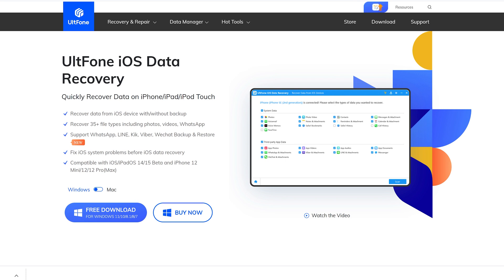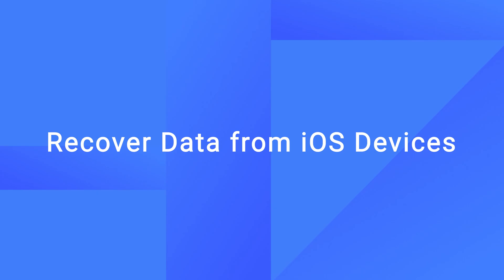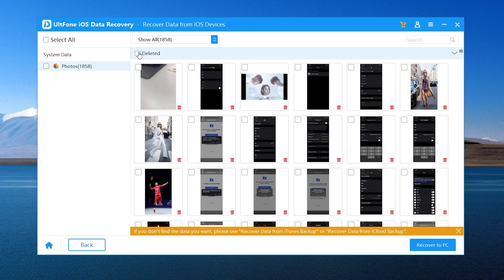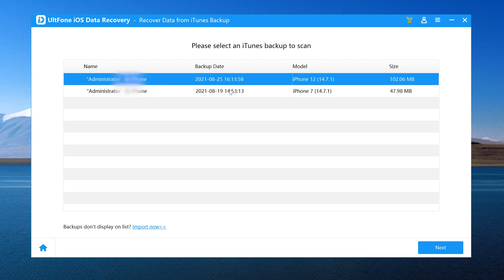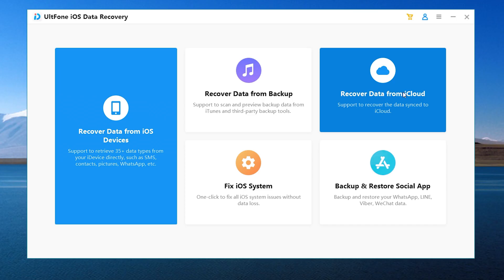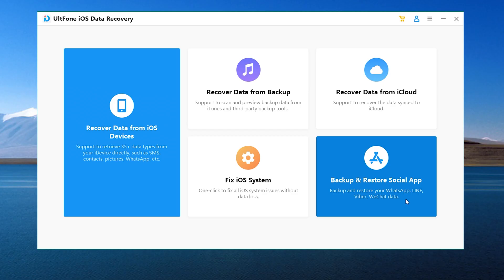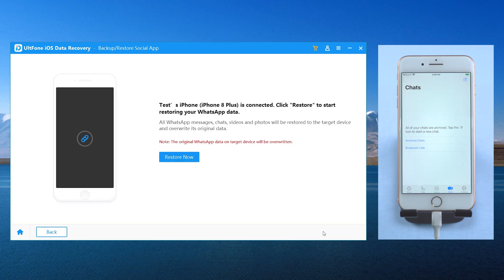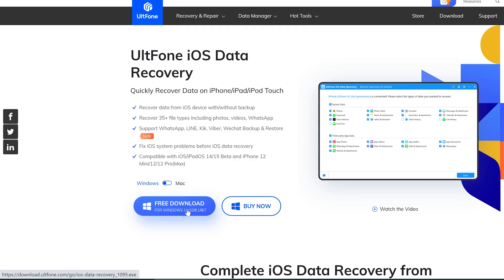How to Use UltFone iOS Data Recovery (iOS 16 supported)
In today's tutorial, you'll learn how to use UltFone iOS Data Recovery which supports the latest iOS 15 .

Chapters:
0:00 Intro & Preview
0:42 Recover Data from iOS Device
1:37 Recover Data from Backup
2:23 Recover Data from iCloud
2:41 Fix iOS System
2:57 Backup or Restore Social App